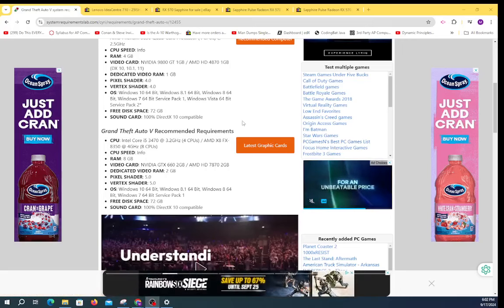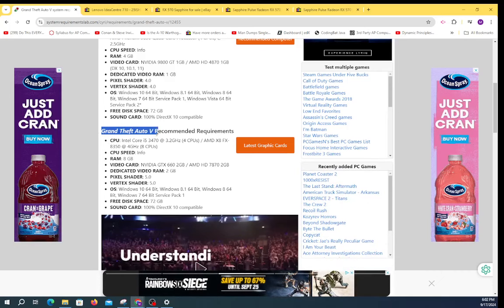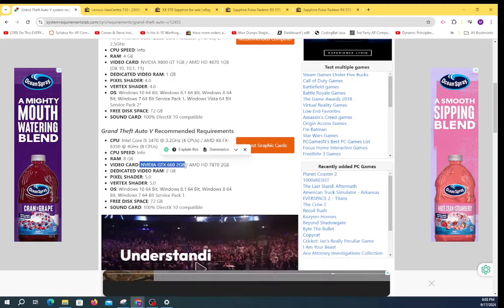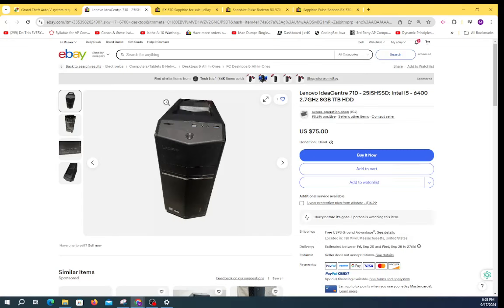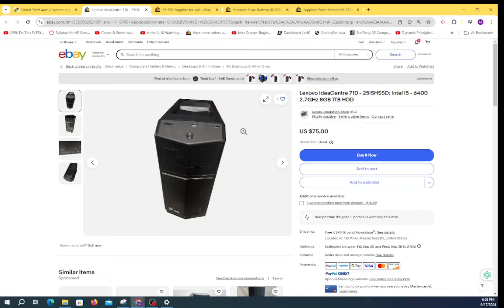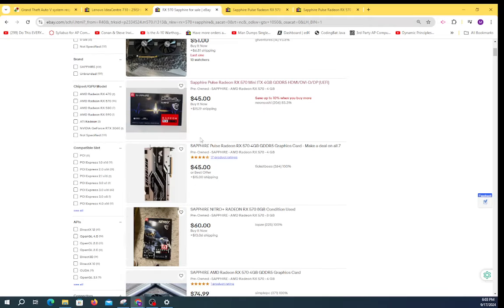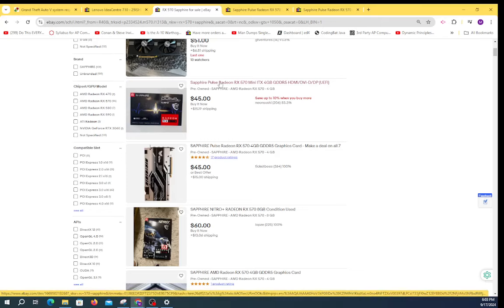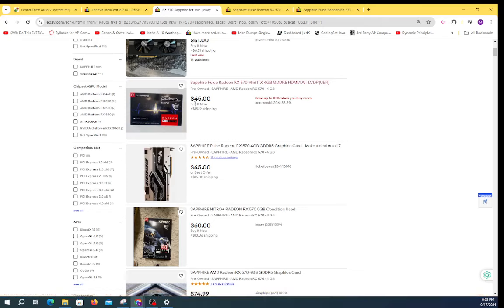How to Build a Gaming PC for $125 to Play GTA V, Fortnite, RDR2, Valorant, God Of War, Minecraft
Looking to play GTA V on a tight budget? In this video, I’ll show you how to build a gaming PC for under $125 that can handle GTA V with solid performance. We'll cover all the parts you need, from the processor to the graphics card, while keeping costs low. Whether you're new to PC building or an experienced gamer looking for a budget-friendly option, this build will get you gaming without breaking the bank. Watch to see how this $125 PC stacks up in running GTA V!
Parts List: Desktop Tower
** Any full size tower that is an i5 or i7 6th or 7th gen should be around this price.  Choose an ssd or m.2 hard drive option if you want faster- and make sure to have 16 gigs of memory.
Sata to 6 pin adapter

Look for deals, shop around, easily get this pc together for 125!!